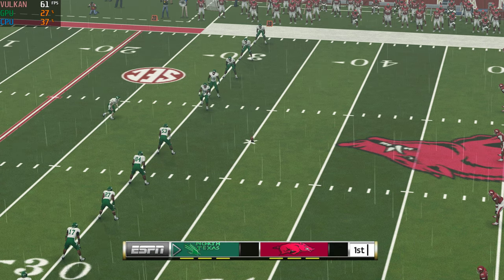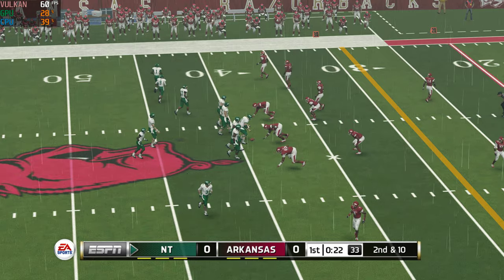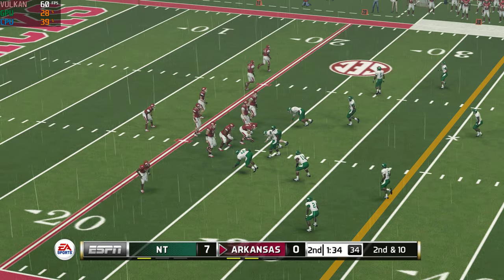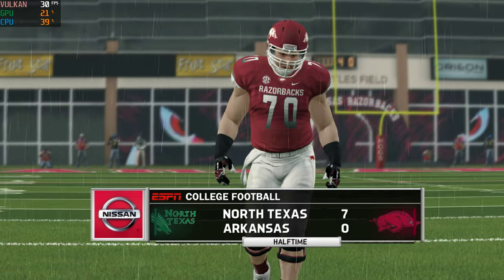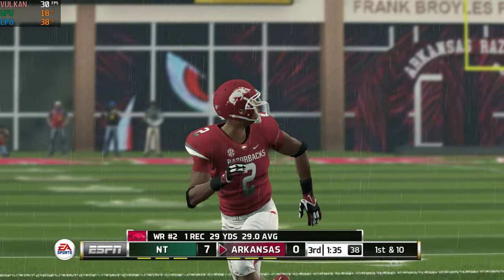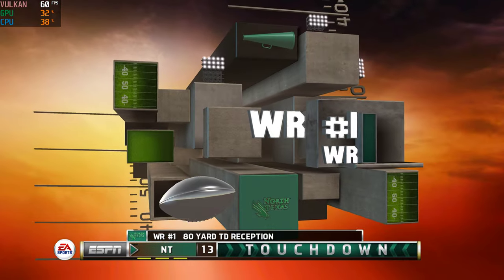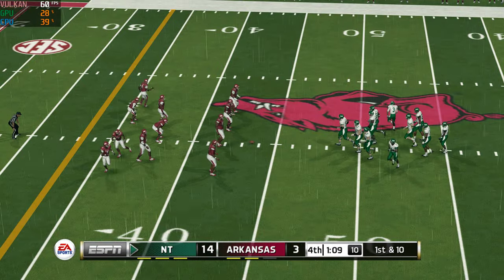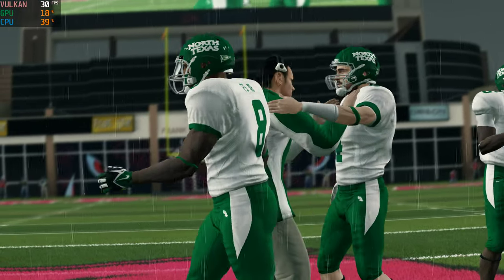RPCS3 0.0.19-13136 | NCAA Football 14 4K 60FPS UHD | PS3 Emulator PC Gameplay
4K 2160p Gameplay of NCAA Football 2014 on RPCS3 PS3 Emulator for PC RTX 3080 i9-12900K
PPU Decoder: Recompiler LLVM
SPU Decoder: Recompiler LLVM
Res Scale 300%
Framelimit: Auto
Specs: CPU: i9-12900k
             GPU: MSI NVIDIA RTX 3080 Ti
This channel is mainly about testing out the various gaming emulators such as RPCS3 (PS3), Ryujinx & Yuzu (Nintendo Switch), Xenia (Xbox 360), Citra (Nintendo 3DS), Cemu (Nintendo Wii U) and providing videos on how these games run on these emulators for educational purposes with an FPS overlay. In addition, this channel may feature gameplay and cutscenes of PC games in stunning 4K resolution! All of my uploads are recorded in a high bit-rate to give the best video quality!